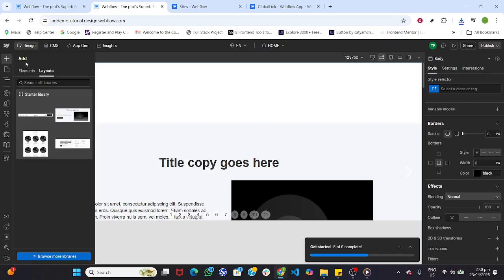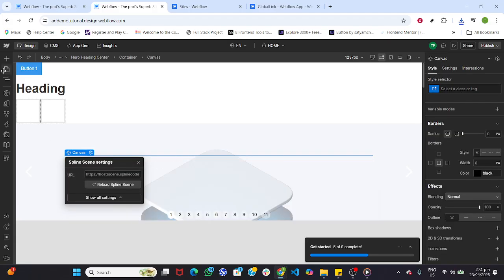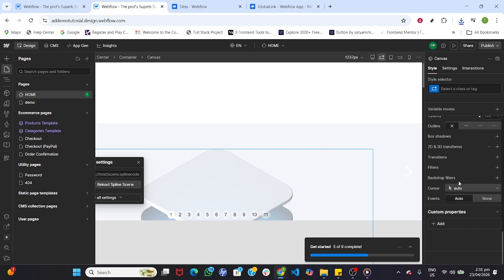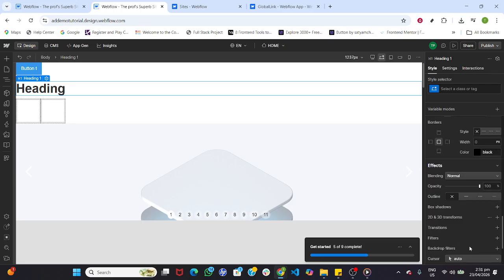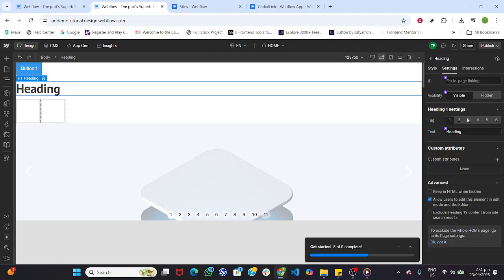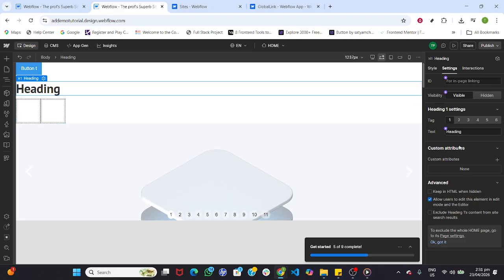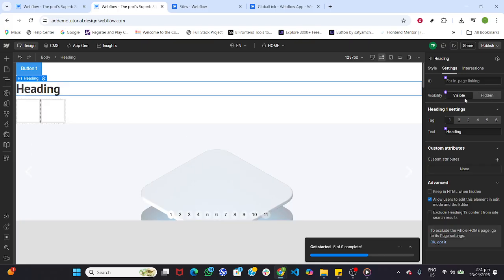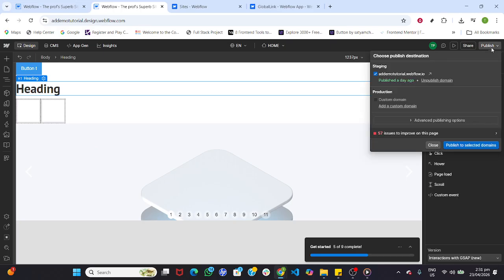How To Edit Website In Webflow (Full Guide 2026)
In this video, we discuss how to edit your website in Webflow, providing a comprehensive Webflow tutorial from opening your project in the Webflow designer to publishing your changes. Learn to select and adjust Webflow elements, use the Webflow style panel for visual editing, manage element settings, and create engaging Webflow interactions. We'll guide you through the entire process to successfully edit website Webflow projects.

00:00 Introduction
00:04 Opening project in designer
00:08 Understanding the canvas
00:14 Exploring the elements panel
00:27 Recognizing element selection
00:44 Discovering interactions panel
00:48 Managing site assets
00:56 Correcting misclicks
01:08 Reopening elements panel
01:16 Searching for elements
01:29 Switching to Style panel
01:43 Accessing element settings
02:04 Adjusting heading tag
02:26 Exploring interactions
02:41 Publishing your site
02:50 Verifying published site